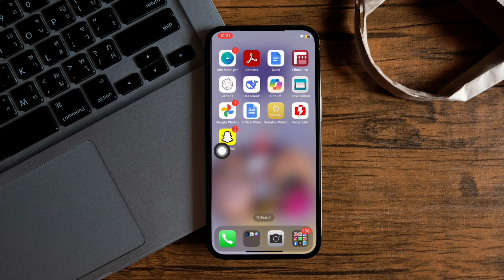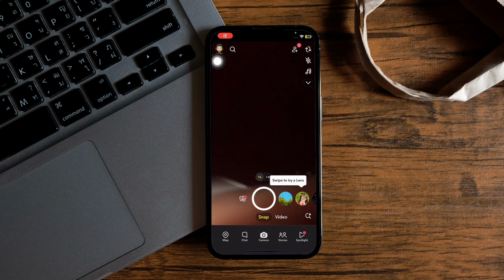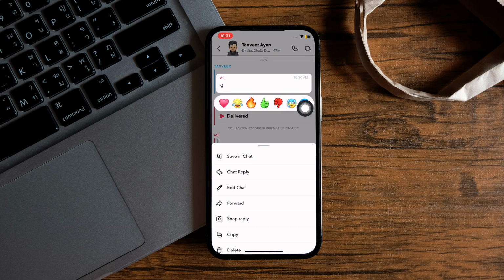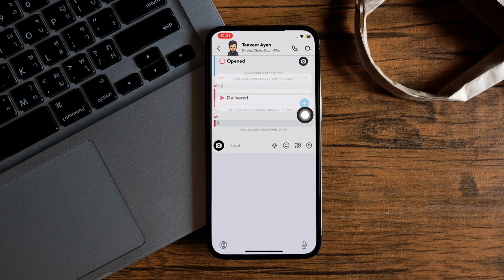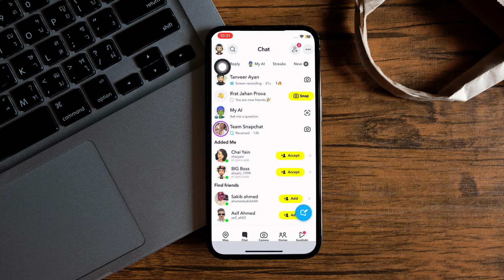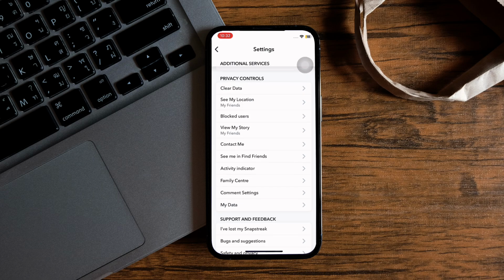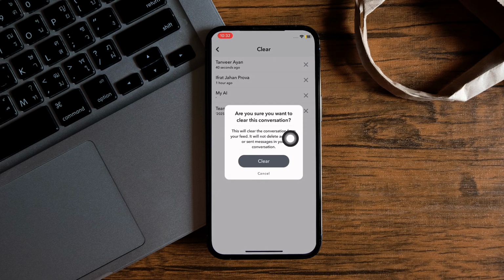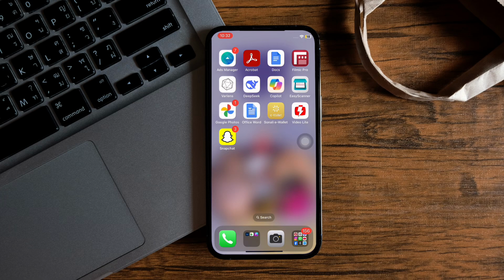How To Delete Saved Messages On Snapchat 2026 (iPhone & Android)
Ever find yourself scrolling through Snapchat and realize you have way too many saved messages cluttering your chats? Trust me, I've been there. Deleting saved messages on Snapchat is super easy once you know how. I'll walk you through the process step-by-step so you can clear out those old conversations and keep your Snapchat looking fresh. Whether you're trying to delete saved chats for privacy reasons or just want to declutter, I've got you covered. We'll explore how to unsave messages, manage your chat settings, and even tackle those stubborn messages that just won't go away. Ready to make your Snapchat experience more streamlined? Let's dive in and get those saved messages deleted once and for all!